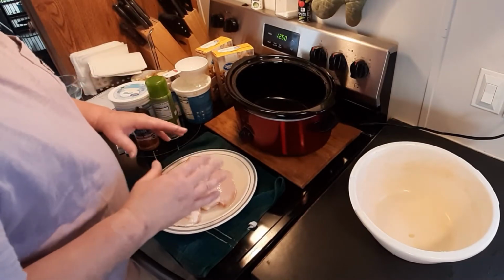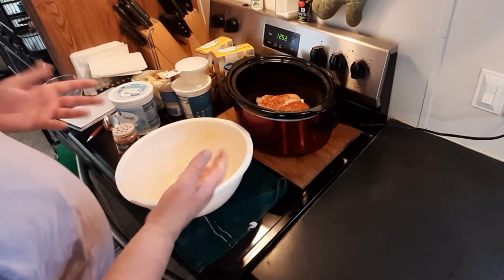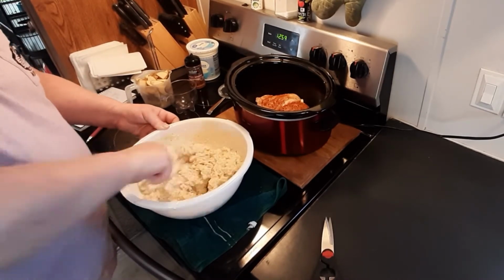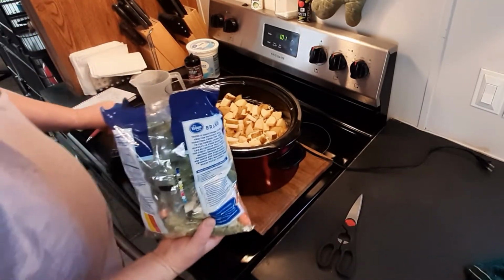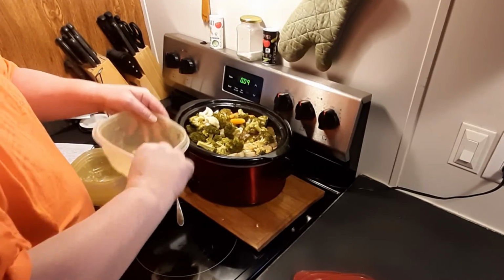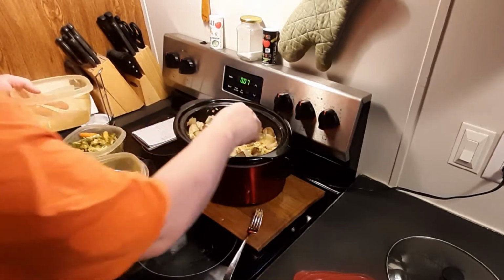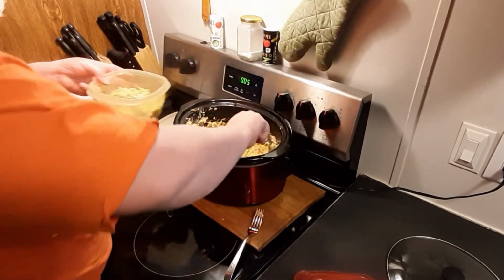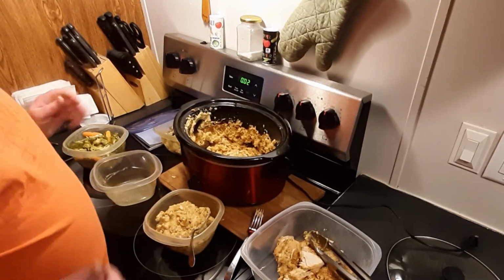Creamy Crockpot Chicken Stuffing and Vegetables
Budget Recipes #43 Creamy Crockpot Chicken Stuffing and Vegetables